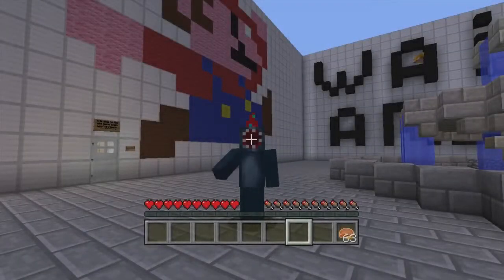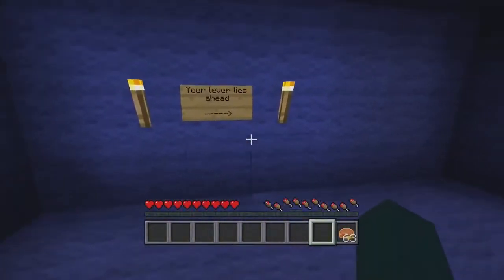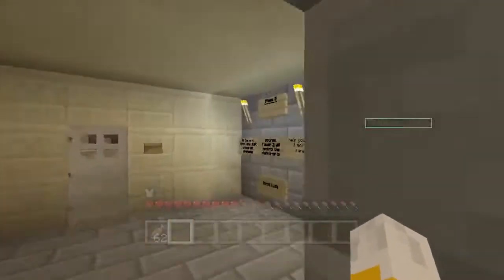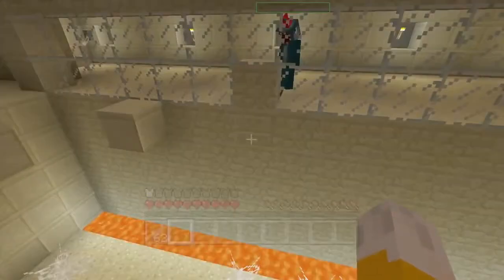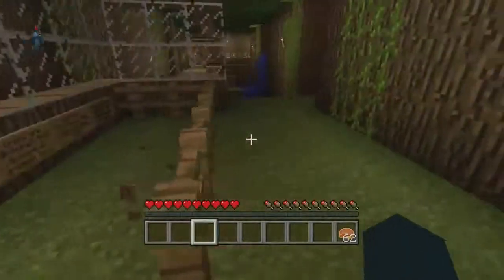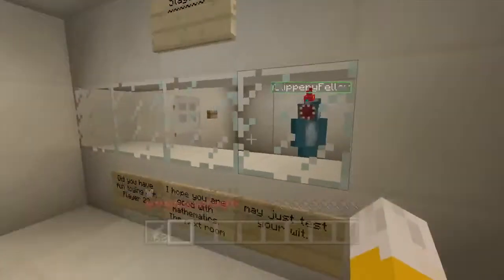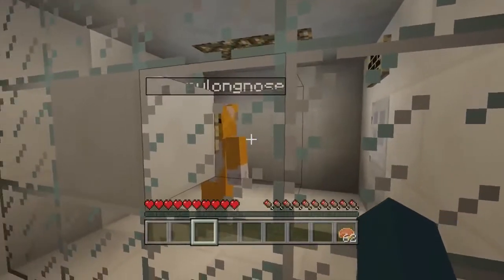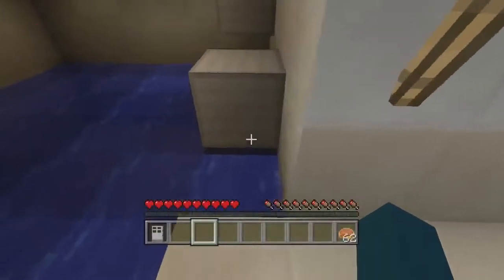Minecraft Xbox Side By Side Challenge W Stampy 1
minecraft crafts,
crafting minecraft,
minecraft server,
minecraft.net servers,
best minecraft servers,
minecraft.net server,
minecraft lan server,
minecraft survival server,
minecraft wiki server,
download minecraft server,
good minecraft servers,
free minecraft servers,minecraft server download,minecraft help,minecraft saddle,minecraft servers ip,minecraft server ips,minecraft ip,
minecraft custom maps
iron door minecraft